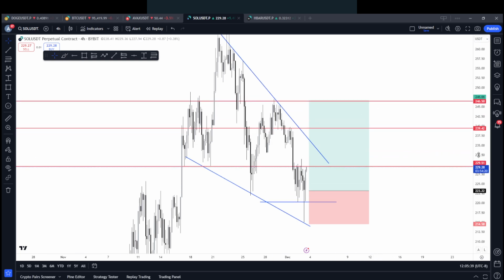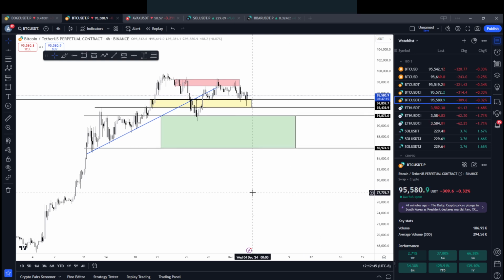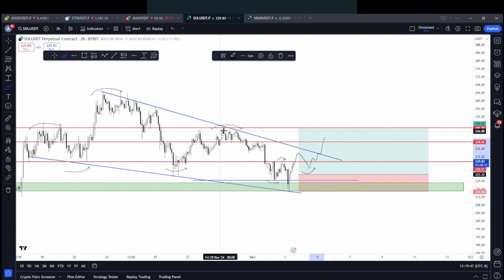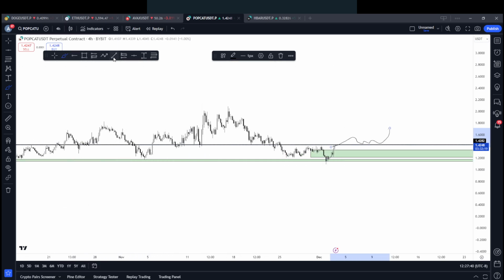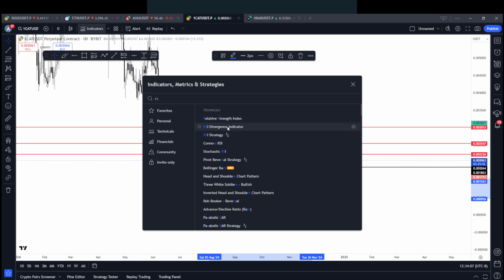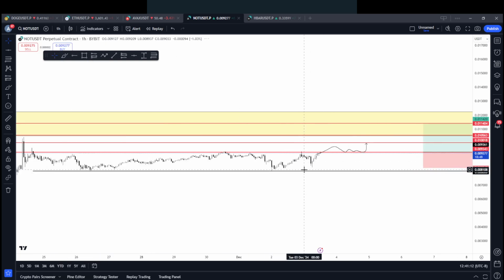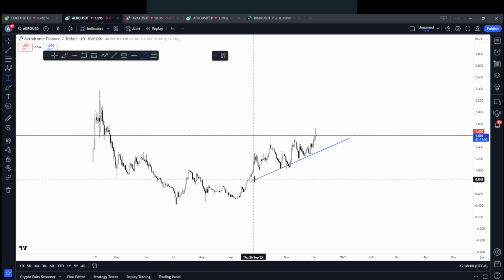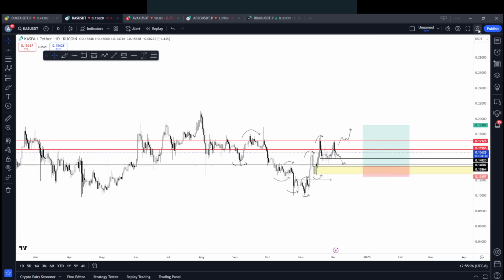Unity Academy Live Stream: Live Trading and Set up Ideas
THIS WILL BE MY FINAL PUBLIC LIVE STREAM FOR UNITY ON YOUTUBE

I am running my LAST and FINAL cohort ever for my course. 5 spots left  Details can be found below:

Beginning of the video, I go over my thoughts on the market and BTC followed by member recommendations of charts and analysis. These are just trade ideas, do you own due diligence please

If you like my content, please consider registering with BloFin or AlphaX using my link. Much appreciated if you do.